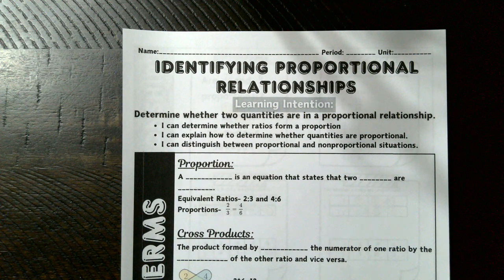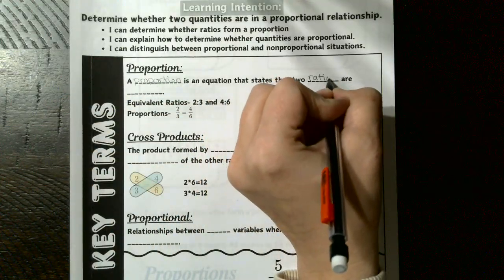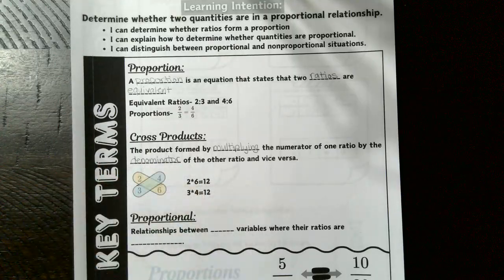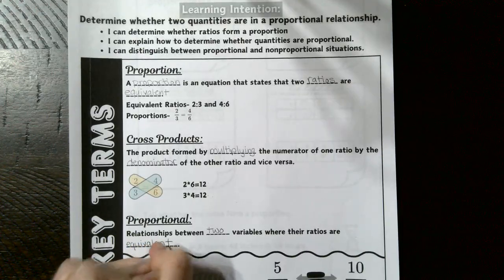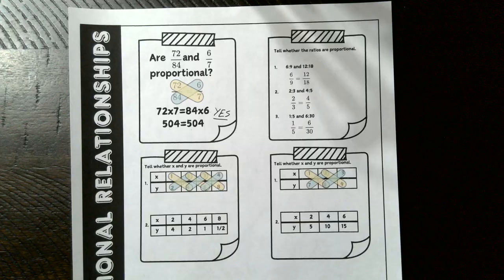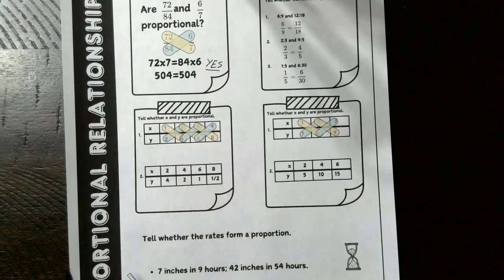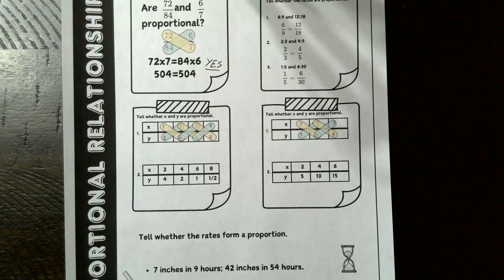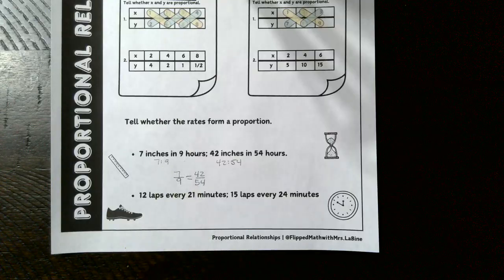Identifying Proportional Relationships